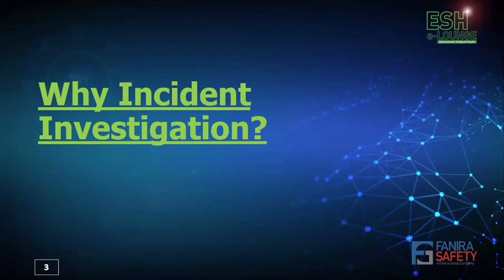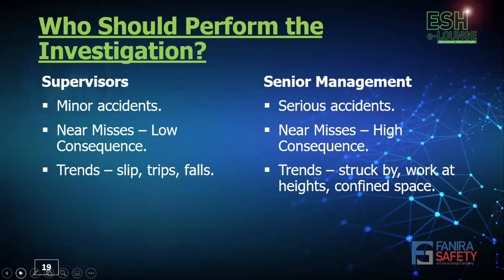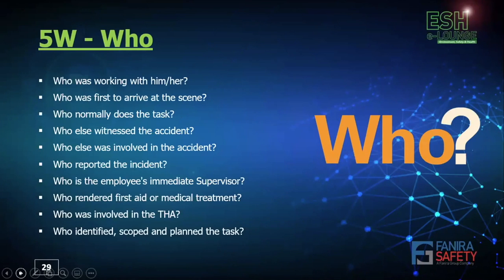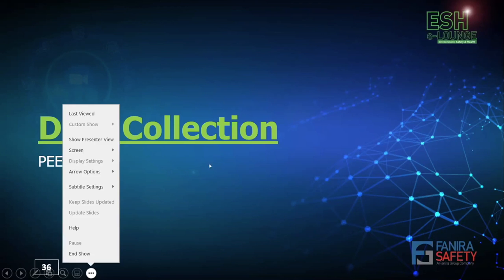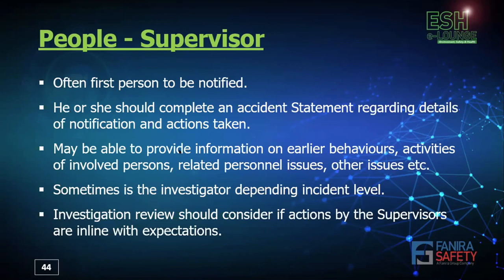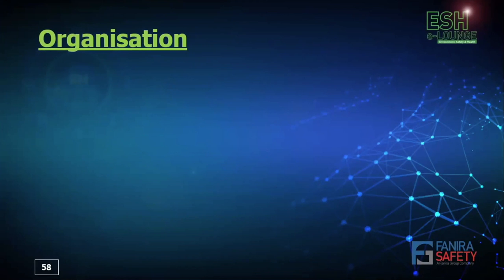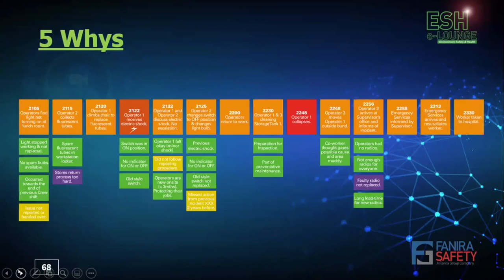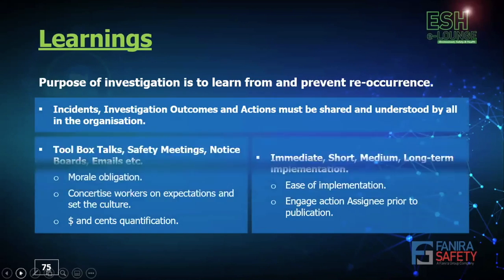ESH2 How to Conduct an Incident Investigation by FMupunga